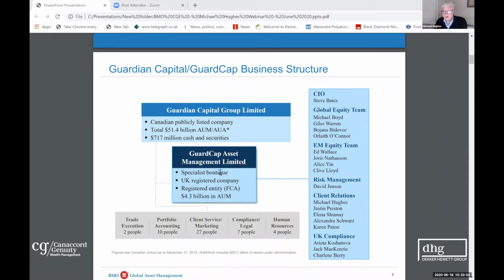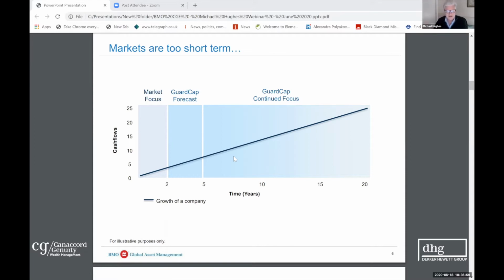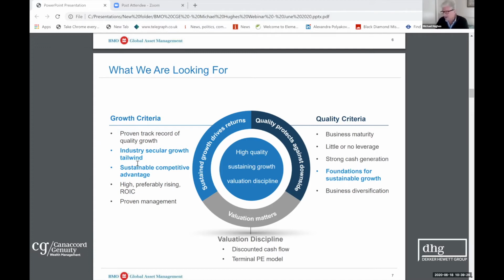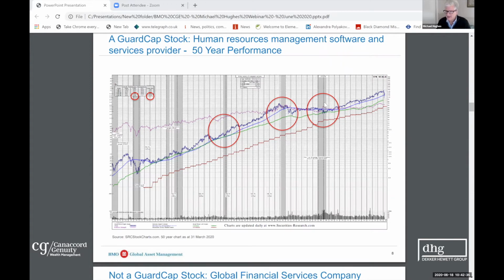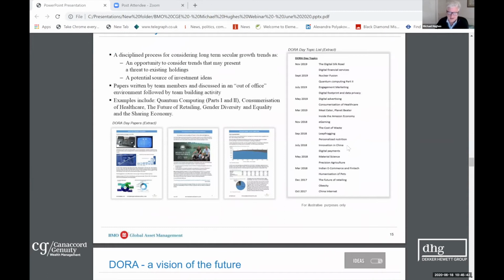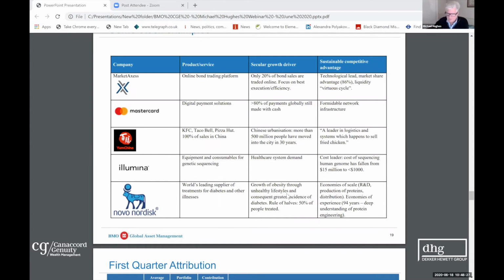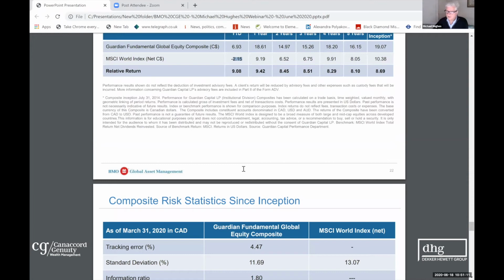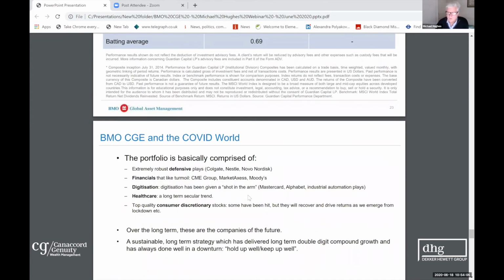dhg | The Fund of the Future with Michael Hughes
We hosted an exclusive live conference call with Michael Hughes, Senior Vice President & Client Portfolio Manager, Guardcap Asset Management Ltd. and Hamish Lillico, Senior Associate, Intermediary Distribution, BMO Global Asset Management. BMO Concentrated Global Equity Fund has been a longstanding core holding in both our Income Growth Portfolio and Fund of Funds portfolio.
Want someone to "check under the hood" for you? We're currently offering our Second Opinion Service for FREE.

Dekker Hewett Group | Independent. Trustworthy. Experienced.

At Dekker Hewett Group, we strive to deliver superior investment advice and exceptional service to our successful clients. With personalized client relationships based on trust and integrity, our goal is to achieve superior returns while providing unique investment opportunities and peace of mind for the long term.